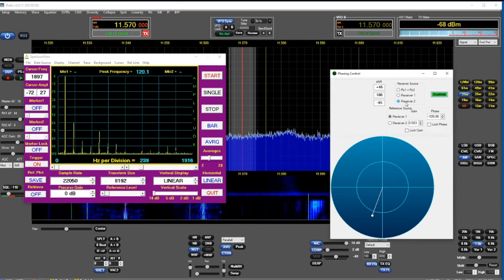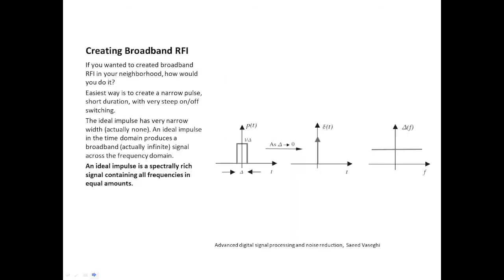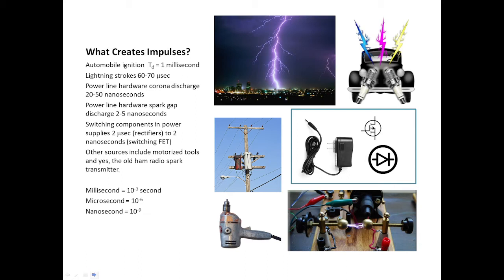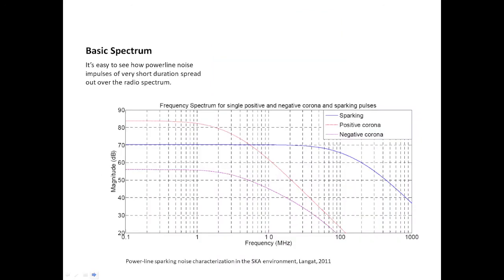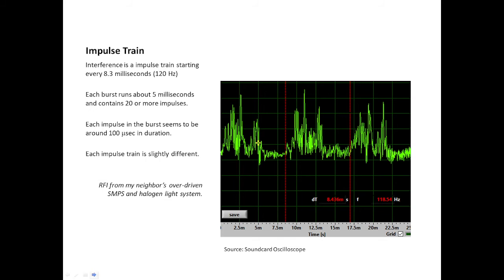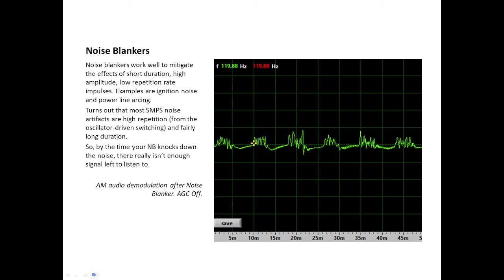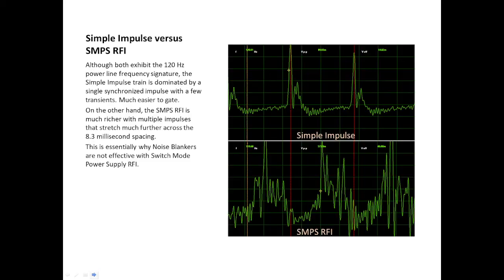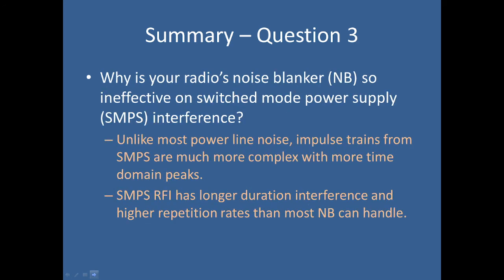Power System RF Interference Spectrum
Just how do all those low frequency power system noises reach out and blanket the HF spectrum and beyond? Why do they have a 120 Hz signature? Why are receiver noise blankers so ineffective with power supply noise? These questions answered and more. for more information.